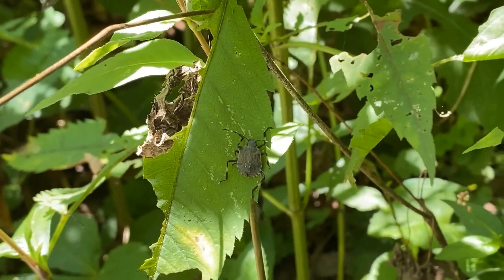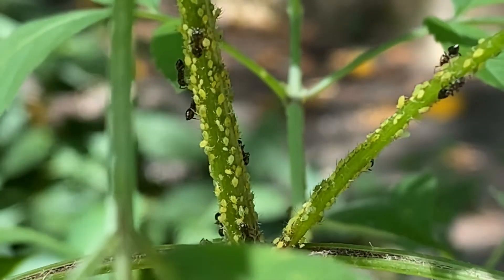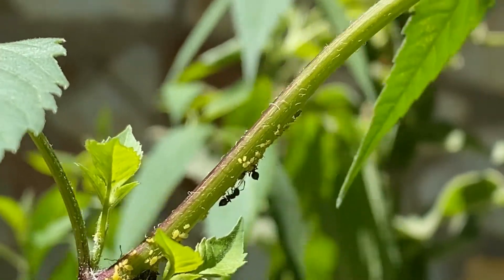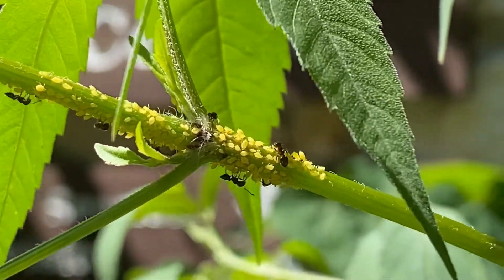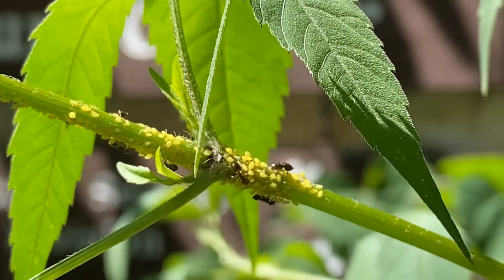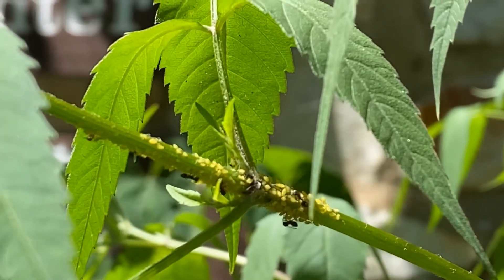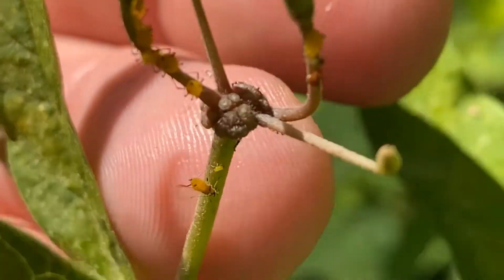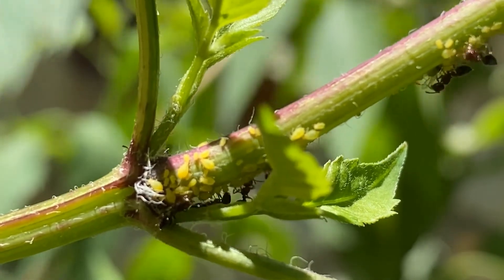Five Minute Finds: Ants & Aphids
Nature is all around us, constantly in motion whether we notice or not. In Five Minute Finds we will spotlight many of these little-noticed or unseen wonders in five minutes or less. Today we explore the relationship between ants and aphids!